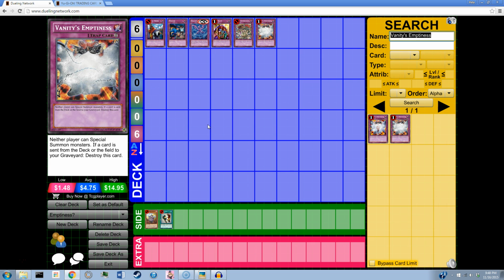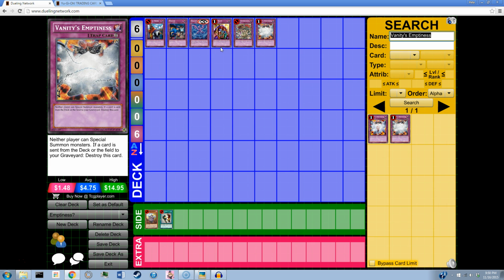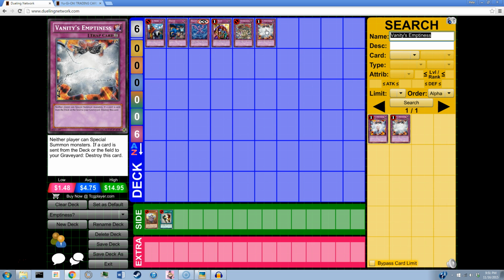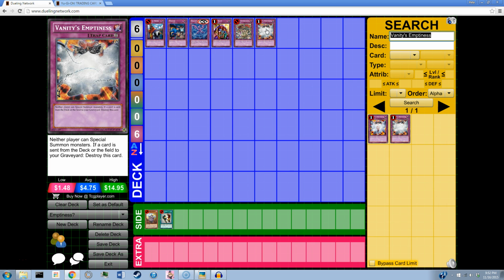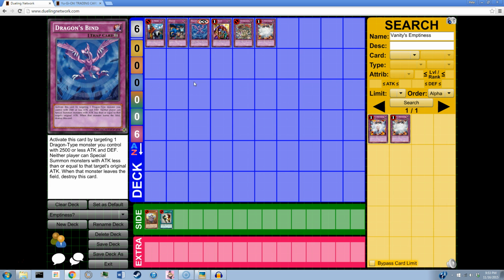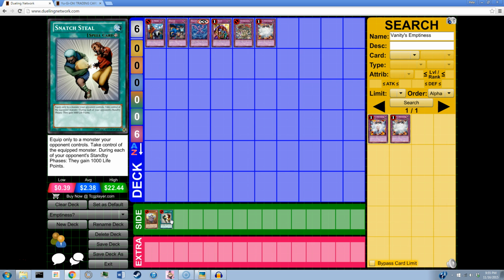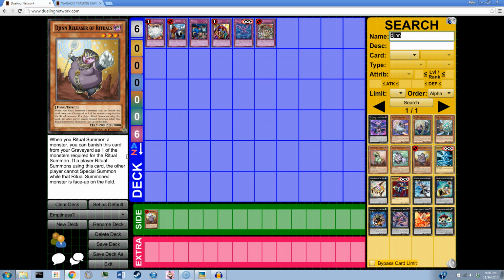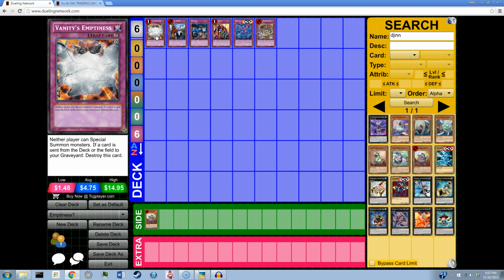Okay guys, we should talk about Vanity's Emptiness right quick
So, to 0, right? You guys agree? Let me know!